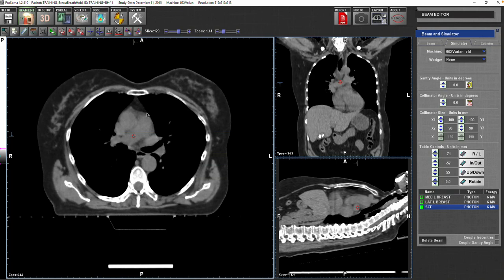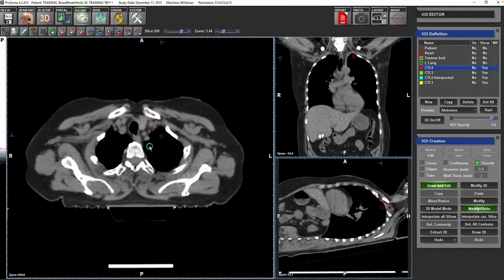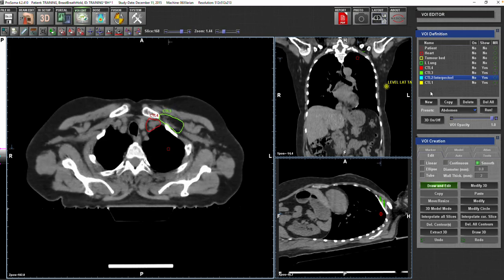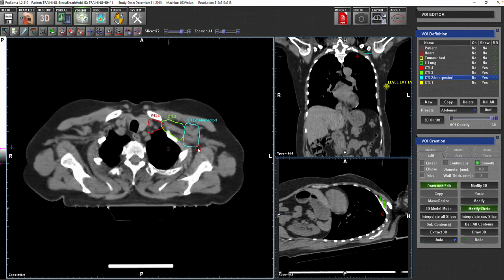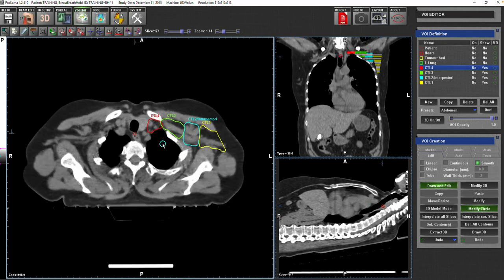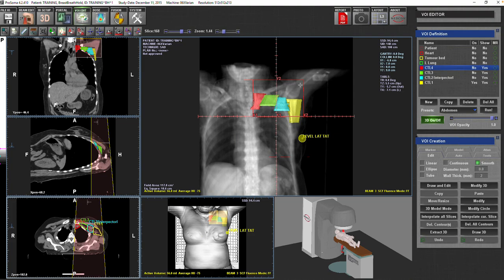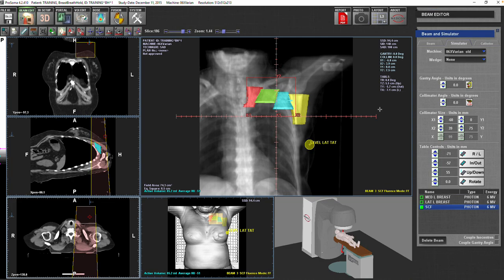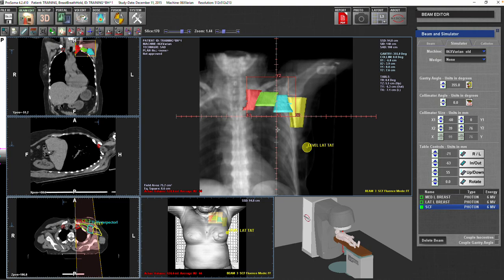Breast Target volume delineation English version Part II School of Radiation Oncologist